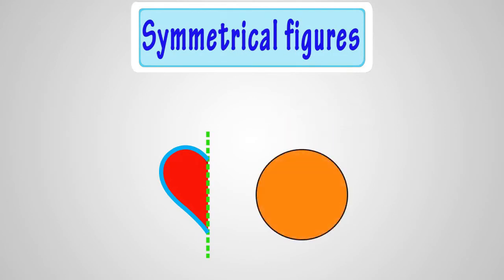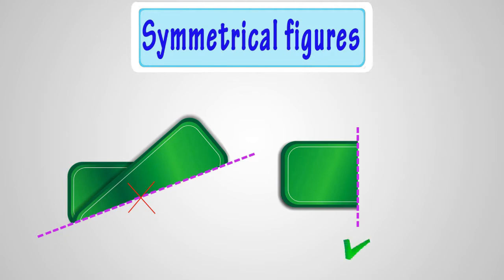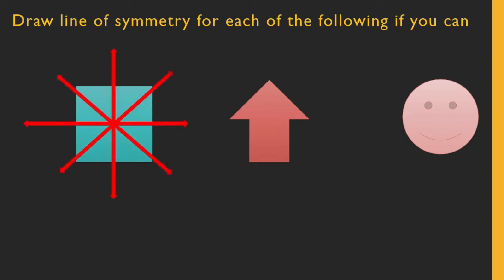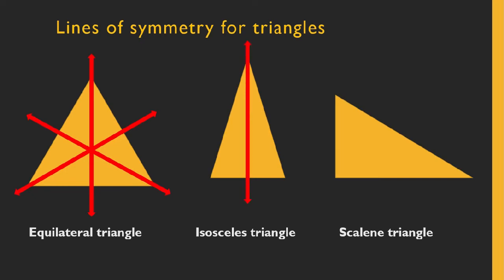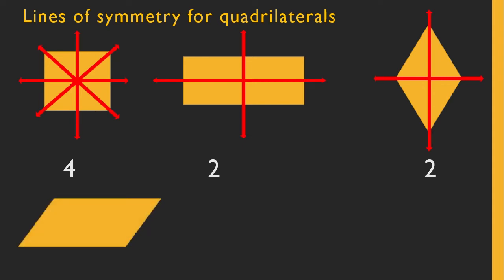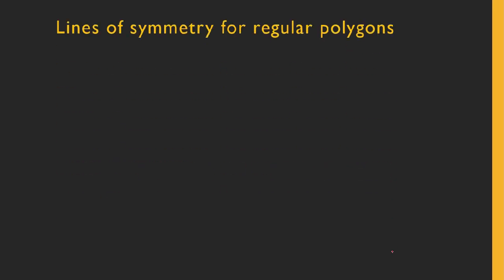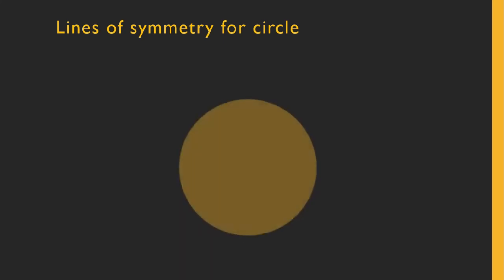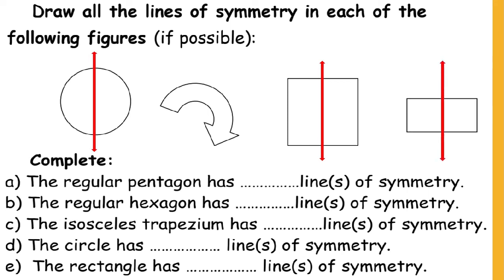Unit 2 - Lesson 2 - Lines of symmetry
Grade 4